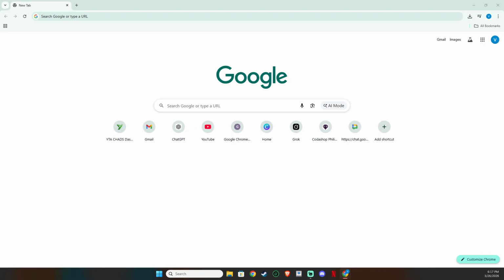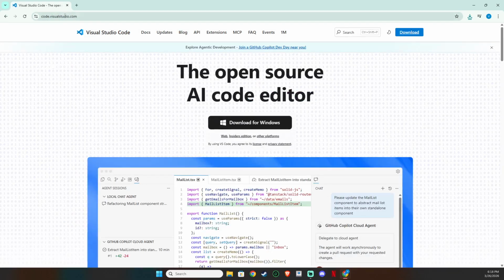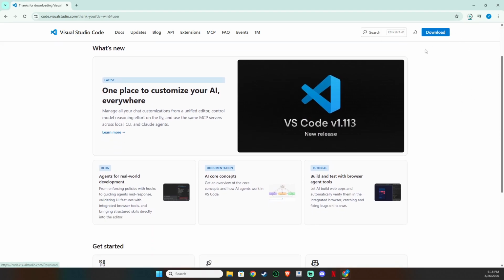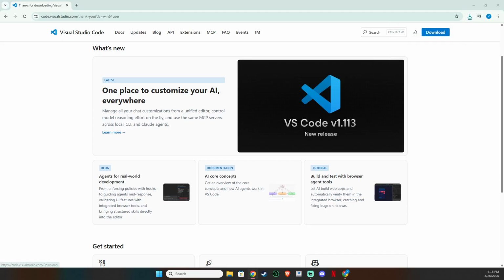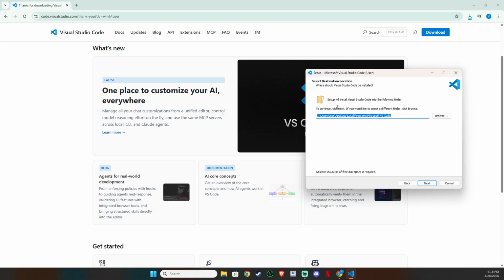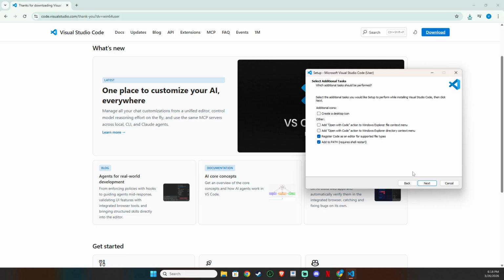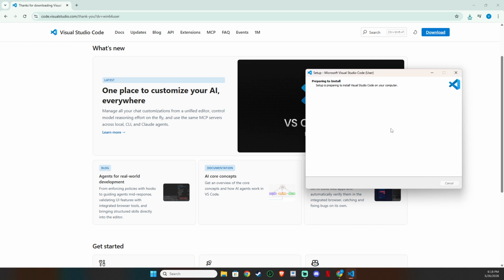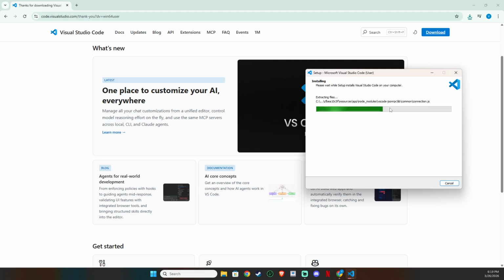How to Install VS Code on Windows 11 [2026 Full Guide]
How To Install VS Code On Windows 11

In this video, we show you exactly how to install VS Code on Windows 11 to set up a professional development environment on your machine. We examine the acquisition of the installation package from official sources and the configuration of the setup wizard to ensure the editor is correctly integrated into your operating system’s architecture.

Establishing a robust code editor is essential for maintaining an efficient programming workflow and managing various development projects. By utilizing the streamlined installation process, we can demonstrate how to enable key environment variables and shell integrations that allow for a seamless transition between your file system and your coding workspace.

Technical Specs:
Software: Visual Studio Code; Feature: Software Installation & Environment Setup.